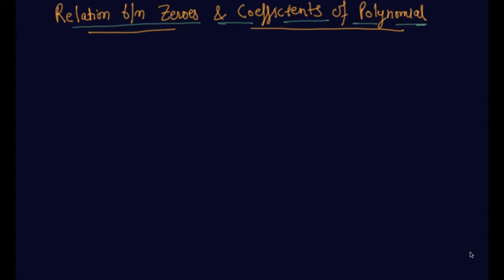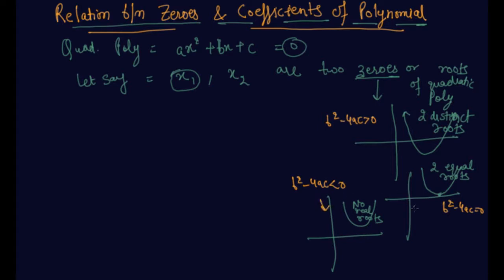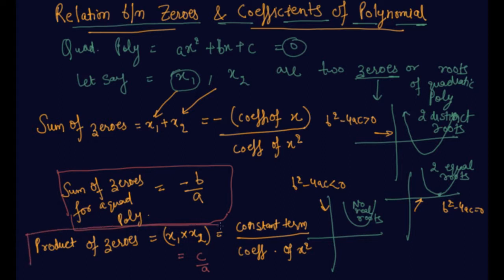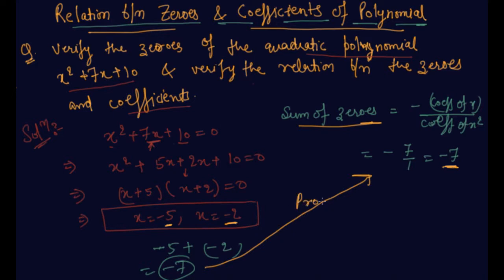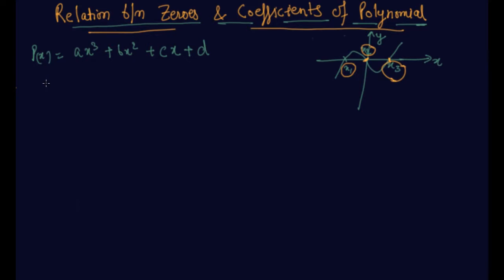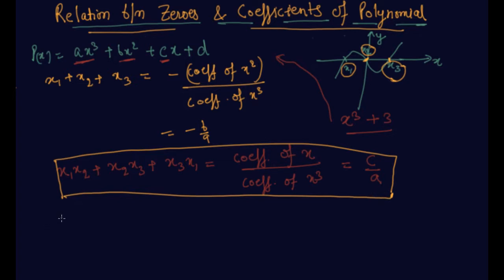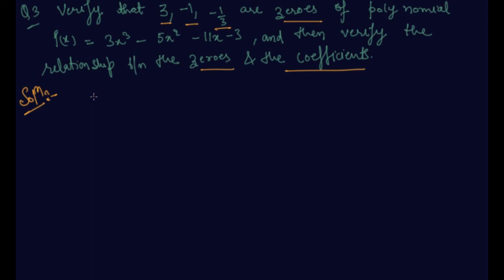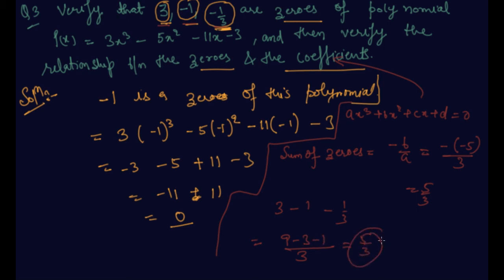Relationship Between Zeroes and Coefficients of Polynomial | Class 10 Mathematics Polynomial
Relationship Between Zeroes and Coefficients of Polynomial | Class 10 Mathematics Polynomial  by Sumit Mehta